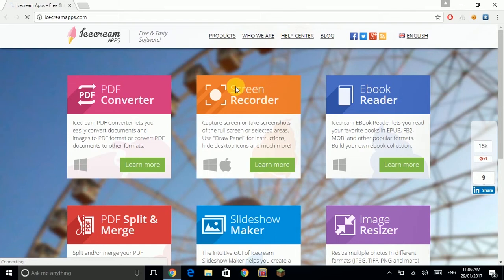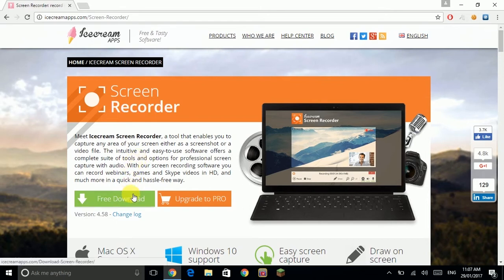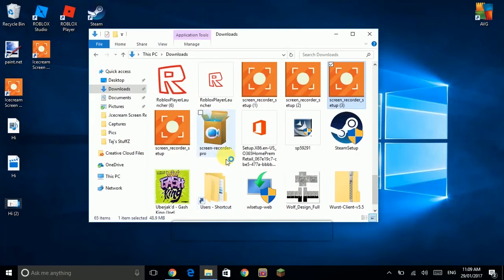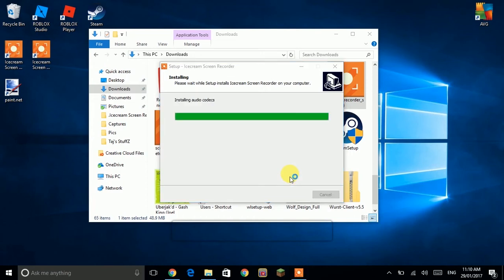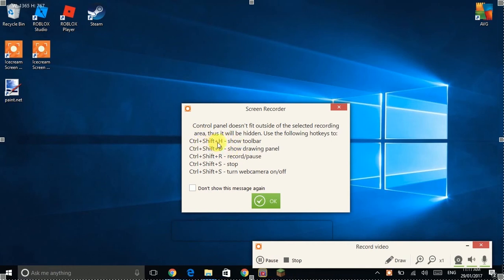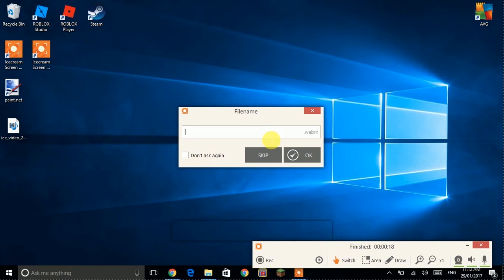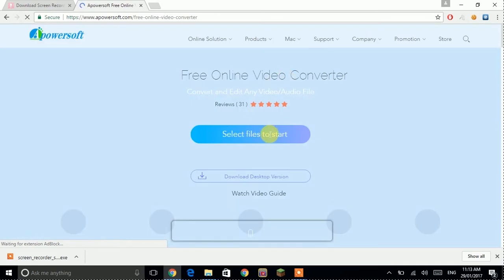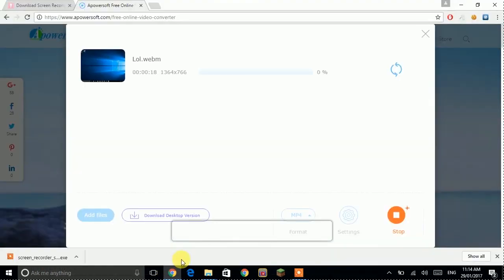How to install and use Ice-Cream Screen Recorder 2017! Best Beginners Recorder!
How to install and use Ice-Cream Screen Recorder 2017! I hope this helped and I hope you enjoyed! links are down bellow!